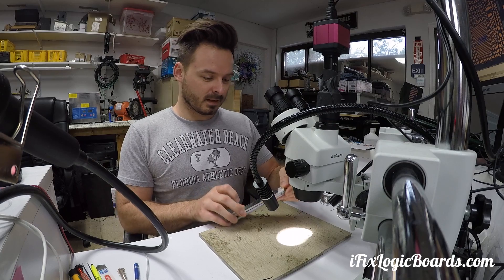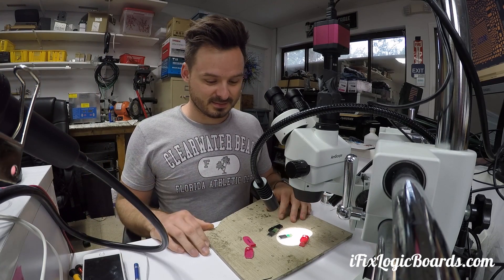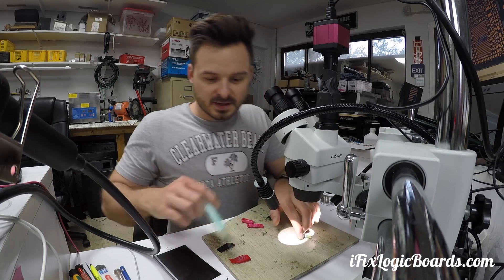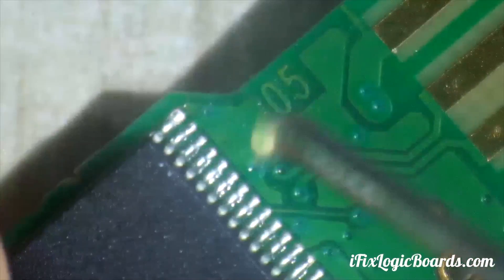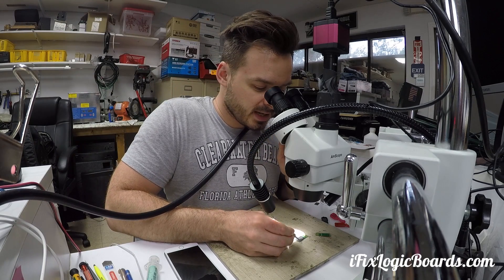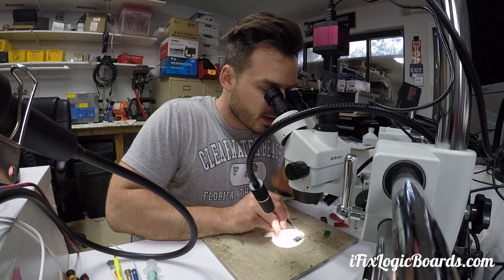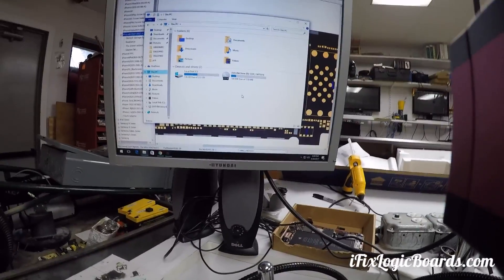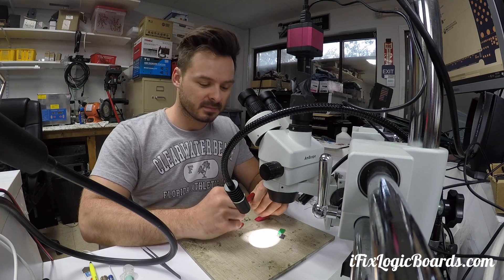Broken flash drive data recovery - transferring nand to donor board.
Data recovery by transferring NAND from damaged usb flash drive to a new donor board. I highly doubted it would work but it did!
This is "ham" repair which mean little to no money made.

Shoot on GoPro Hero 4